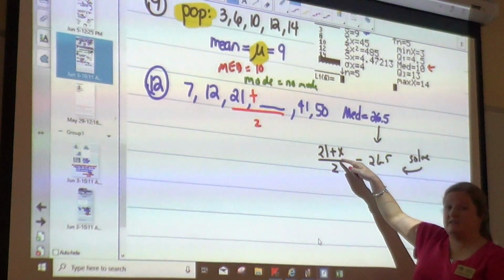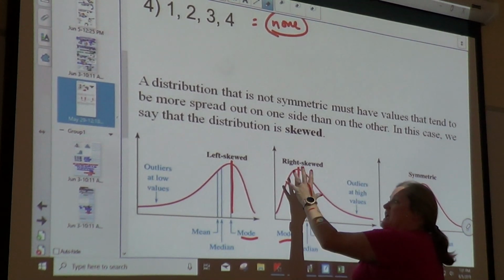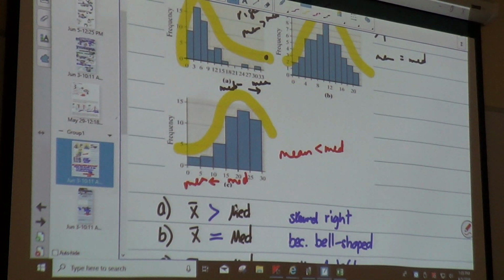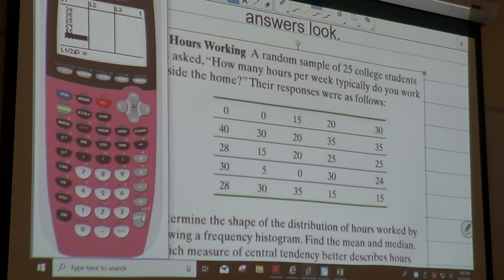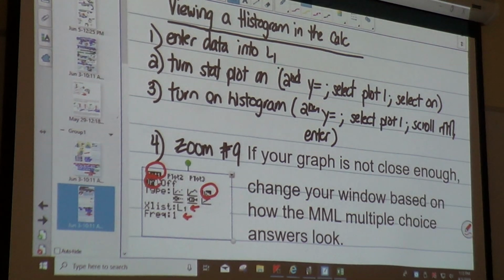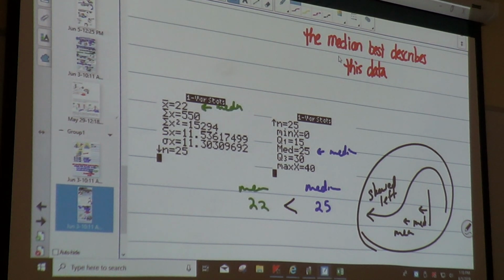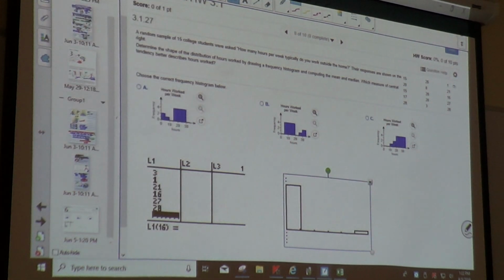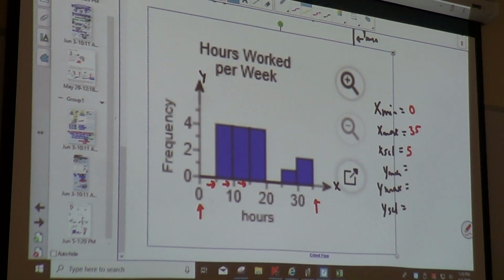6.5.19 Math 120 2.2, 3.1 and 3.2 FDTC Mrs. Cooper Part 4